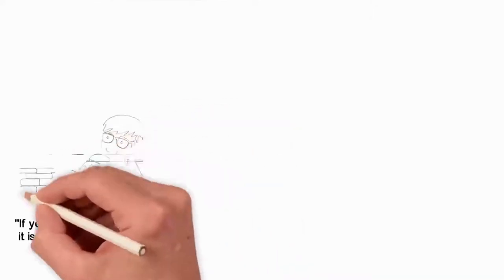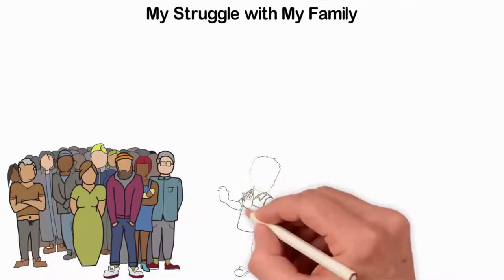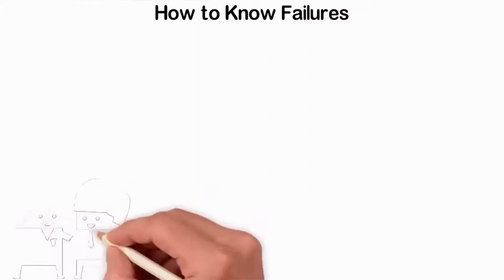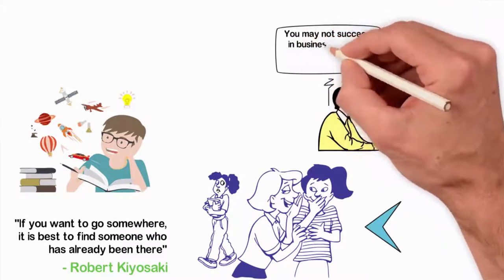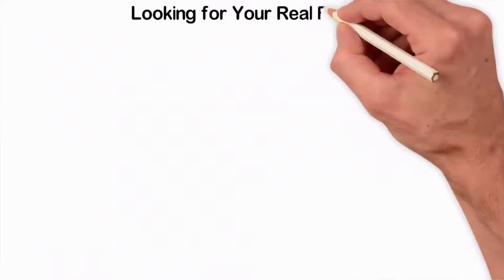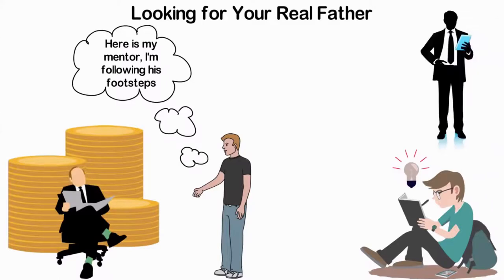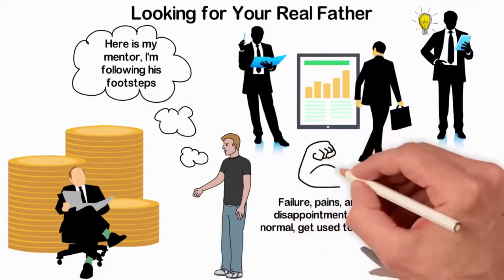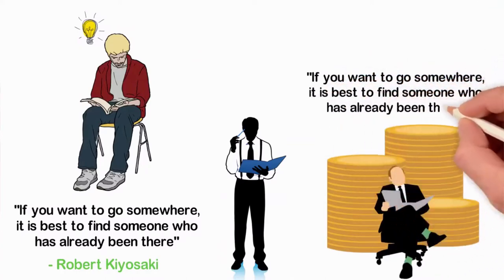Who wants to be rich | Advices from Robert Kiyosaki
This video is including some advice from Robert Kiyosaki to young people who wants to be rich.

💲robert kiyosaki
💲rich dad poor dad
💲rich dad